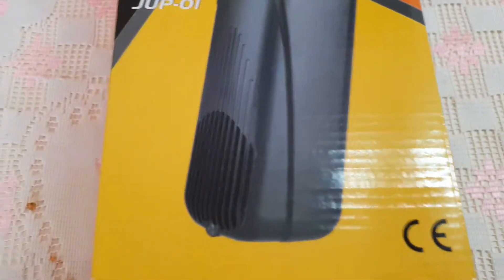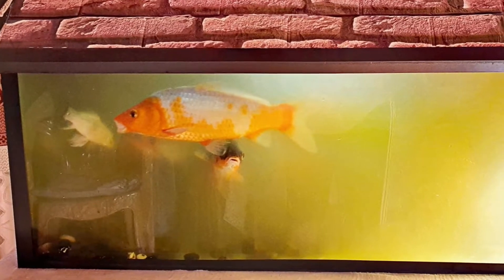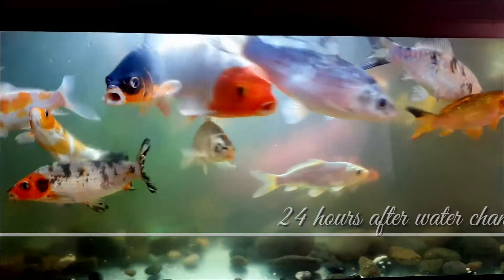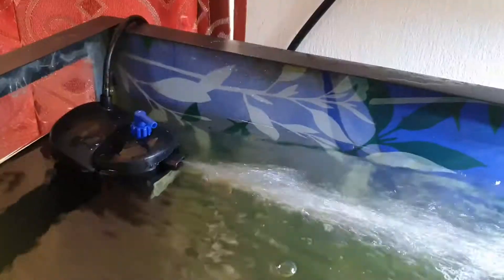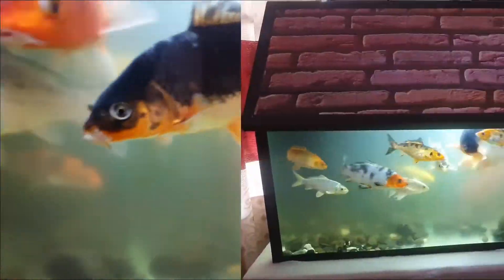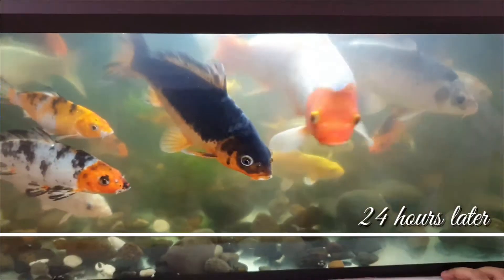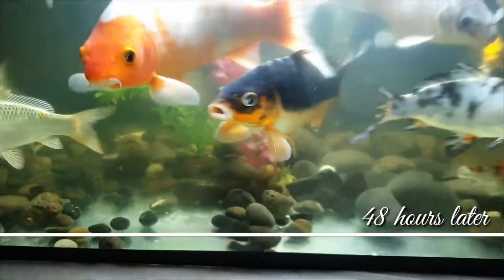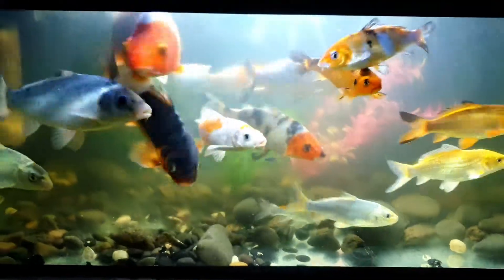What will happen when you add a UV LIGHT STERILIZER to your Aquarium / Fish Tank?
This is what will happen to your fish tank / aquarium after adding an Aquarium UV Light Sterilizer Filtration Pump.

My Aquarium was very cloudy and greeny and so i decided to buy a SUNSUN UV Sterilizer Filter Pump Model JUP-01. In this video you will see result after installing the pump.

 Progessive result video taken after 1 hour, 3 hours, 6 hours, 24 hours (1 day), 30 hours, 48 hours (2 days), and 72 hours (3 days).

This helped me to achieve crystal clear water in my tank/aquarium quickly.

Tank Info
Size: 150L or ~40 gallons
Fish: Koi

Uv Pump Info
UV: 9W
Filter Pump: 800L/h